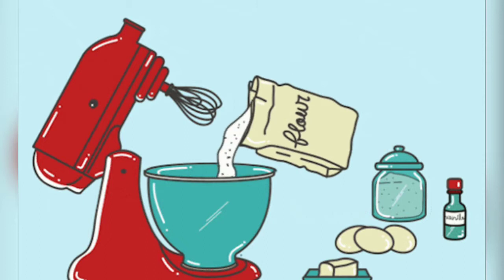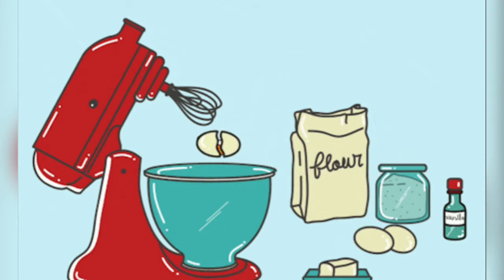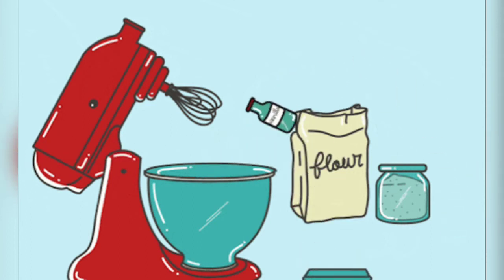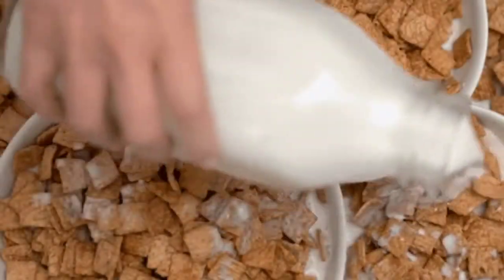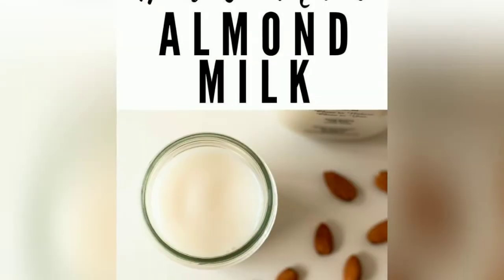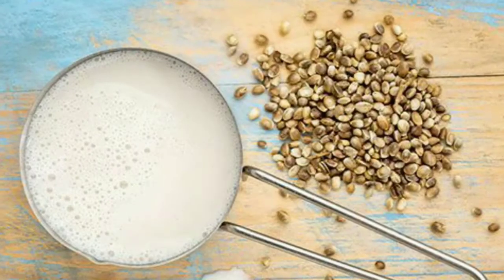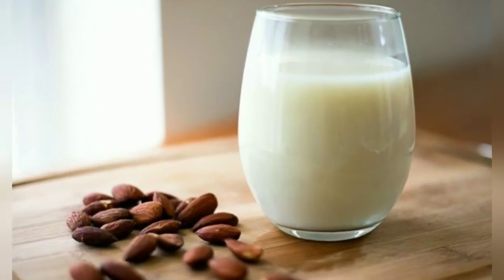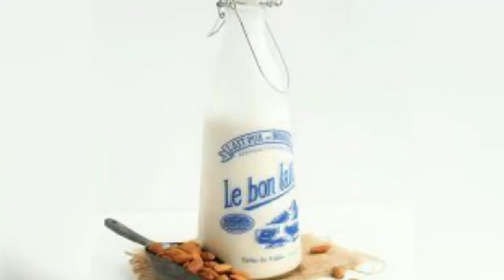Can I Replace Almond Milk in Baking?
Almond milk is a fantastic non-dairy alternative to regular cow's milk. It's a great choice for vegans or those who are lactose intolerant. Drinking a tall cold glass of it and mixing it with cereal are simple substitutions, but baking with it might seem a little more complicated. Turns out, cooking with almond milk is a simple cup-to-cup replacement in most recipes. For other recipes, a few adjustments may be necessary, but your baked goods will still taste great.

Temperature
When cooking almond milk on the stovetop, stir constantly and use moderate heat. The milk may scorch or form skin if left at high temperatures.

Baking Time
Slightly reduce the baking time. Check consistency a few minutes sooner than when the recipe recommends, as almond milk may affect the baking time.

Thickening
Increase the thickening agent in pudding or custard recipes. Add a few tablespoons of cornstarch or flour. Almond milk contains no saturated fat, making it thinner and less creamy.

For Buttermilk
Add a teaspoon of vinegar to almond milk for recipes that require buttermilk.

Avoid Acidic Ingredients
Avoid adding acidic ingredients to almond milk unless the recipe calls for it. Ingredients like tomatoes or lemon may cause curdling in almond milk.

Use Less Sweetener
Some almond milk is lightly sweetened. Reduce the sugar by one-third to one-half for dessert recipes.

Any non-dairy milk, whether made of almonds, rice, oats, or soy, can be turned into sour buttermilk by the addition of vinegar or lemon juice, advises Colleen Patrick-Goudreau in "The Joy of Vegan Baking." Add 1 tablespoon of vinegar or lemon juice to every cup of almond milk or other non-dairy milk called for in the recipe. Wait 10 minutes and you will have curdled thick buttermilk.

Substitutions
If you are adopting nondairy cooking methods, you won't notice much difference when substituting soured almond or other non-dairy milk for dairy buttermilk. Each milk variety will, however, bring a hint of its own unique flavor. When substituting these, use the same measurements as called for in the original recipe. You won't need to make any other adjustments. Keep in mind that rice milk is watery, compared to the thicker soy and almond milk, and not the best choice for a buttermilk alternative in baking.